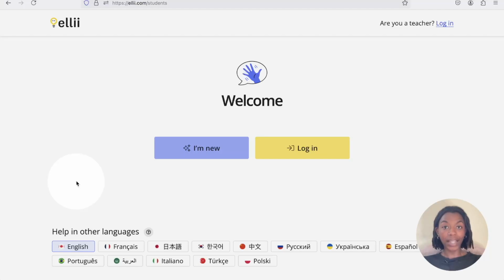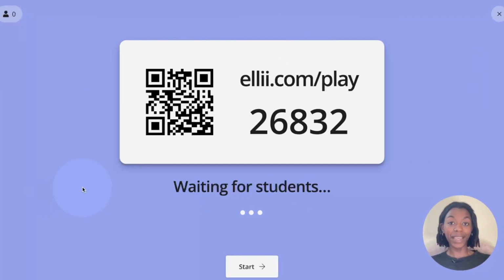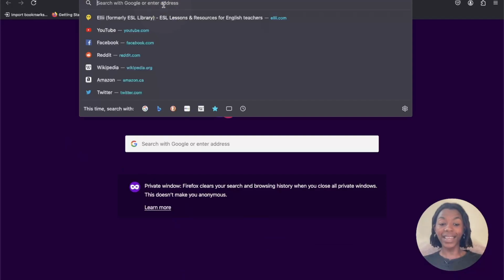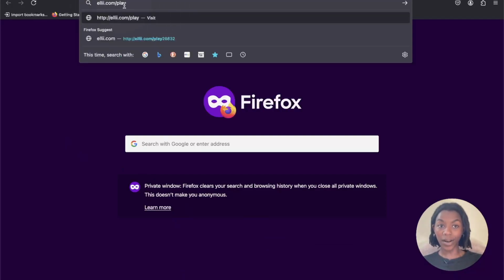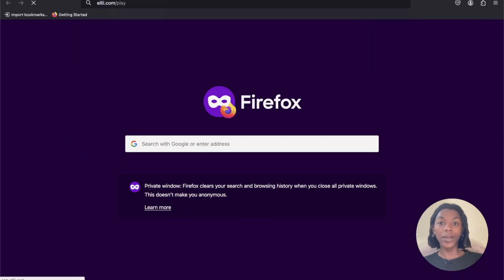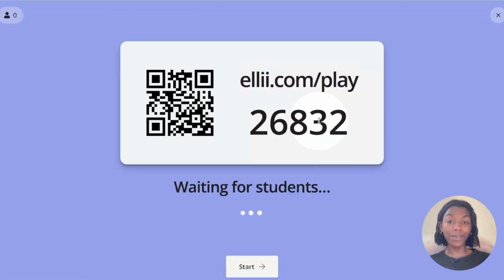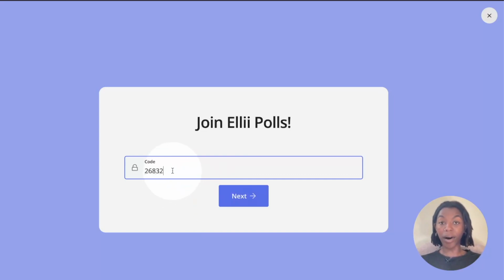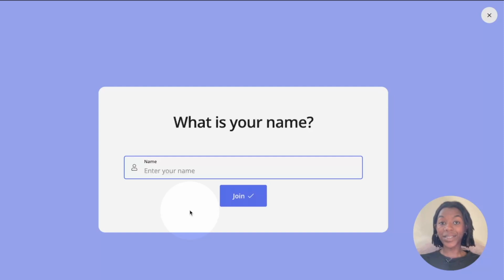How to Join Ellii Polls (Students)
This video is a tutorial on how to join an Ellii poll.